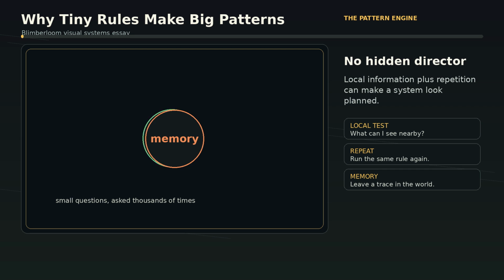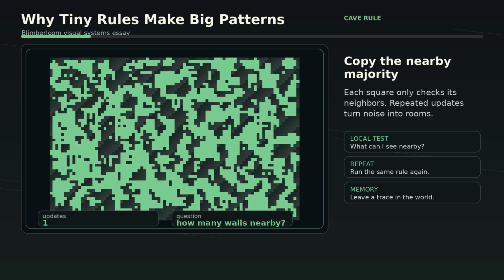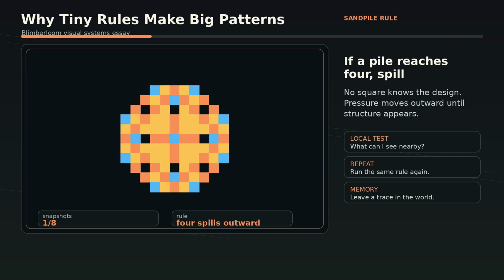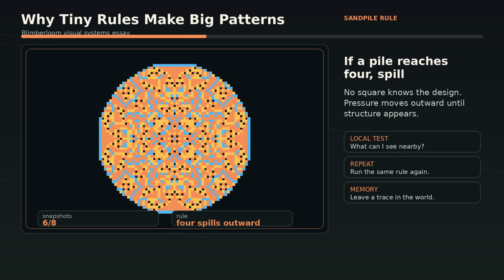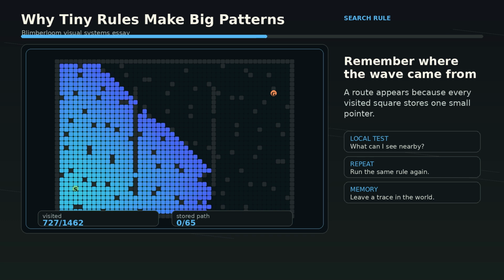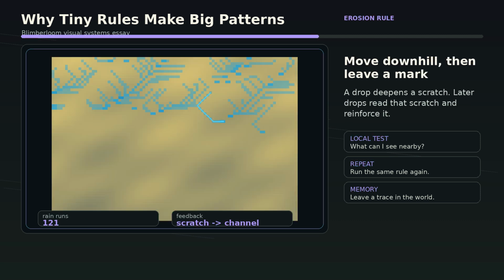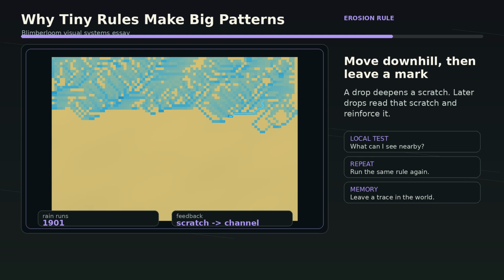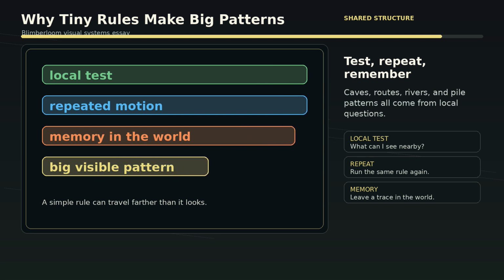Why Tiny Rules Make Big Patterns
A visual explanation of how local rules create caves, sandpile patterns, paths, and river-like channels. Built with original code-generated animation and narration.

Blimberloom makes visual stories about code, simulations, algorithms, and tiny systems.